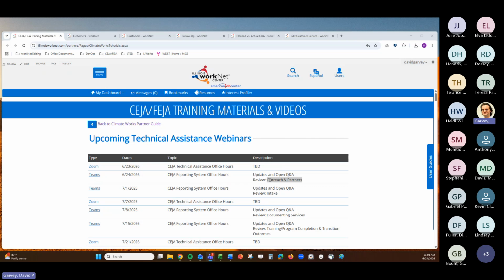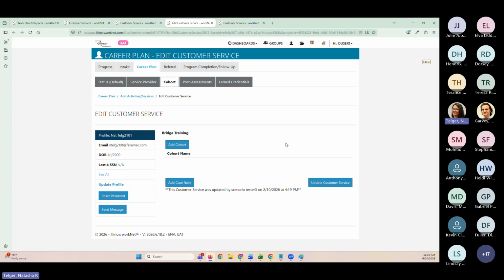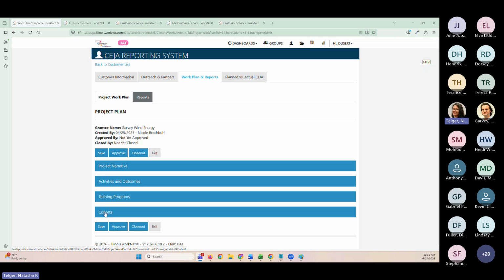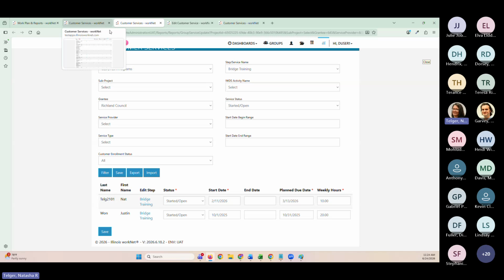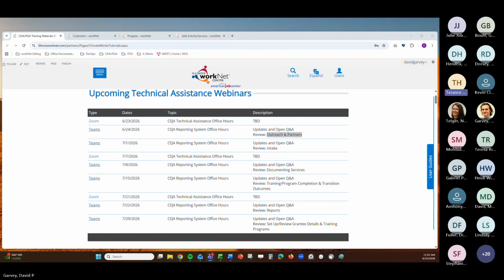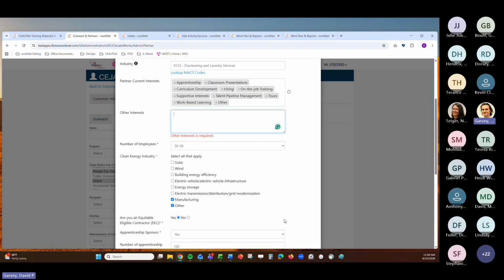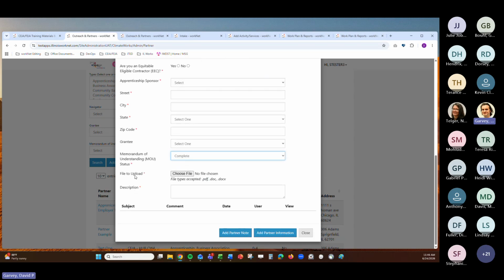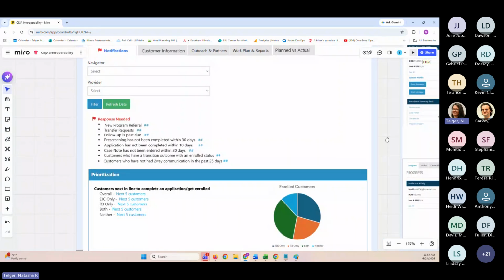CEJA Reporting System Office Hours - 6/24/2026